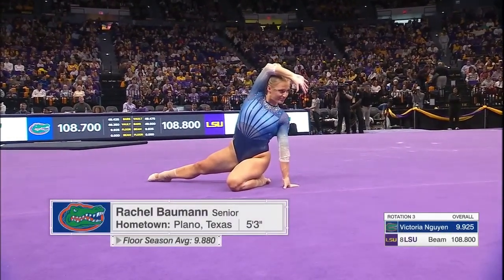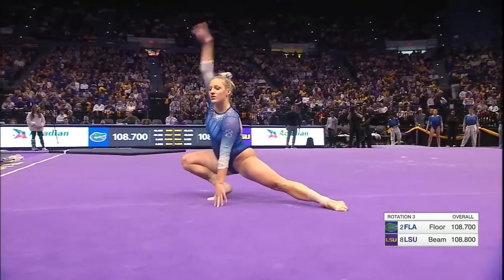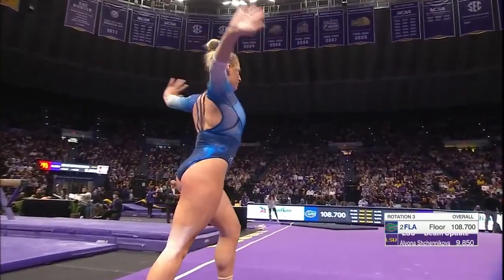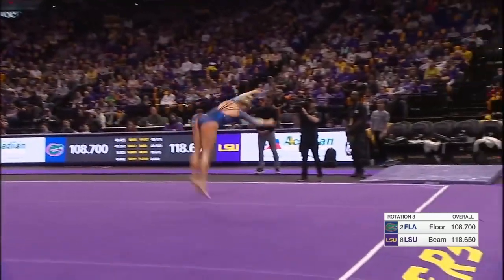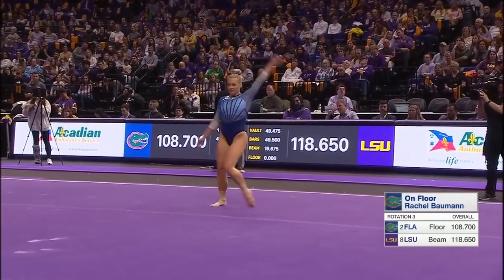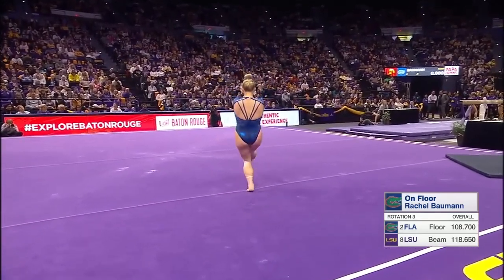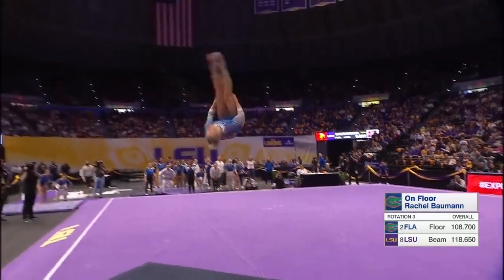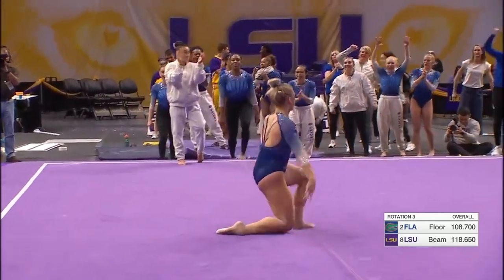Rachel Baumann Floor Florida @ LSU 2023 9.925